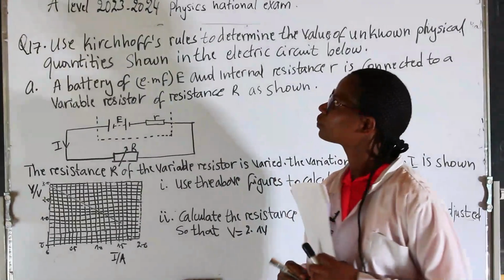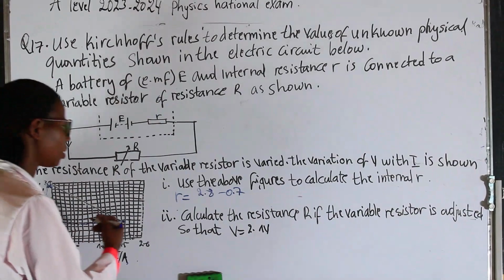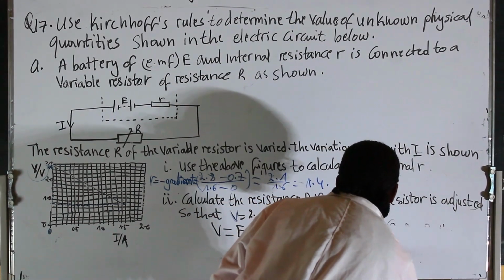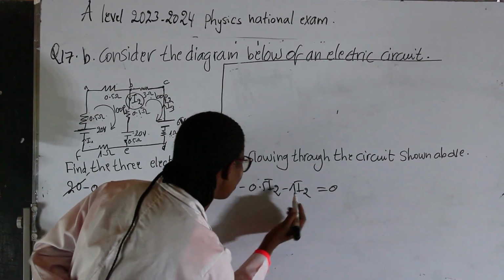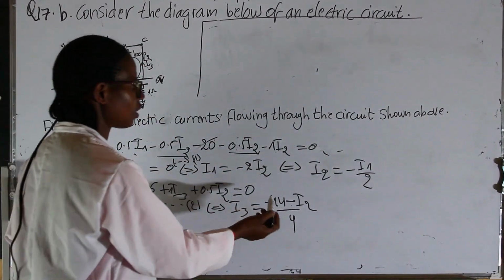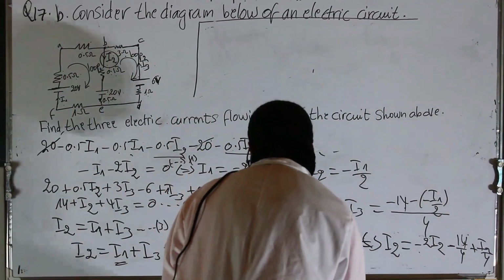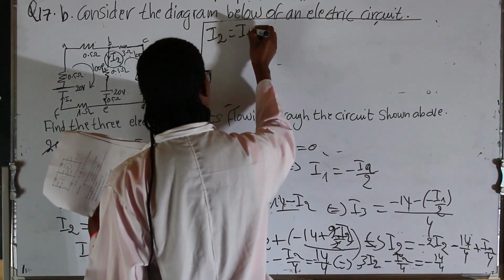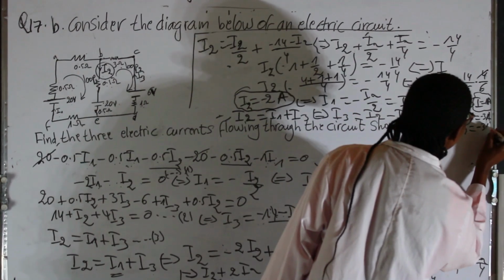2023-2024 PHYSICS EXAM | MARKING GUIDE QUESTION 17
NIBA UZAKORA EXAM UMWAKA UTAHA IYI VIDEO IRAGUFASHA MU KWITEGURA NATIONAL EXAM YA PHYSICS